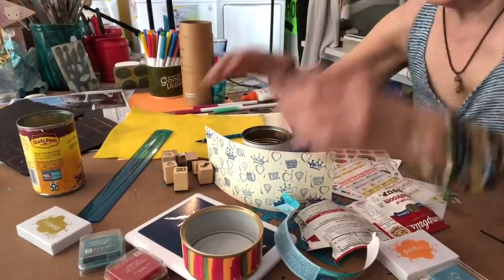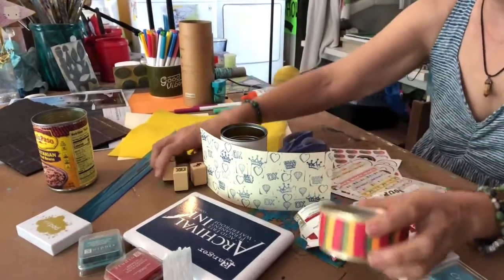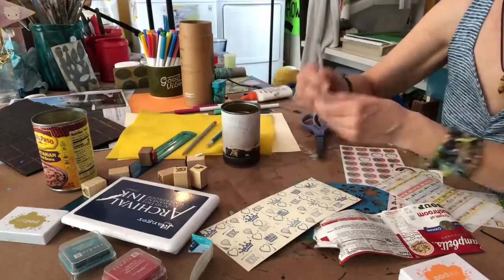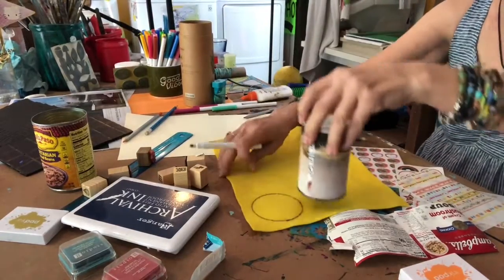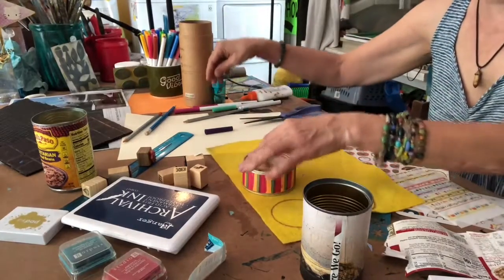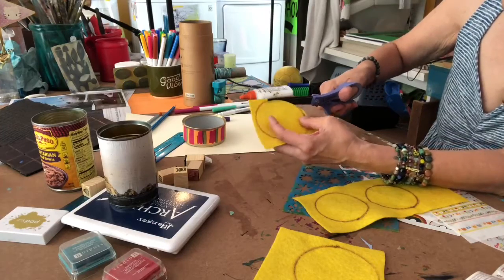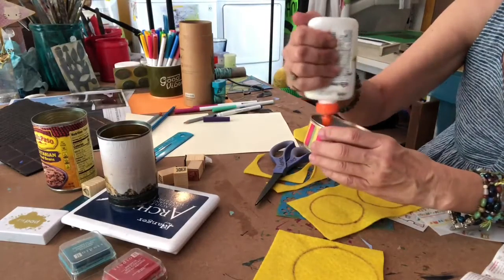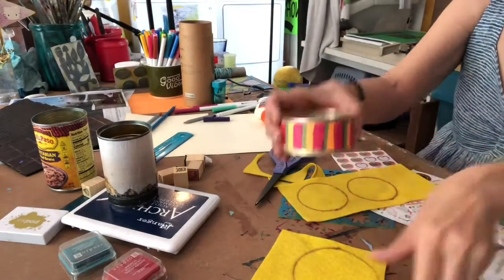CCU Teens Time Off - We CAN do it!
Create a space for markers, pencils, jewelry, phone chargers and more with this creative and practical project using aluminum cans. This is more than a DIY ... this is about knowing that we CAN overcome this!